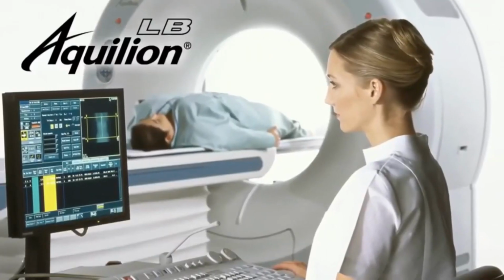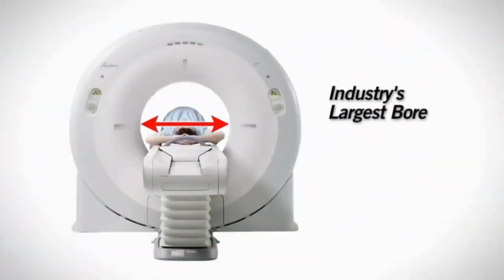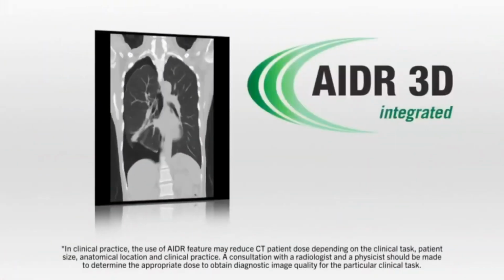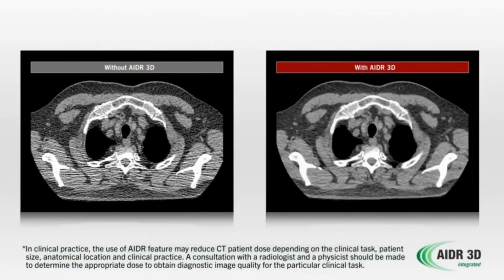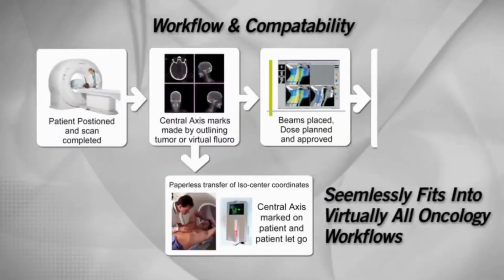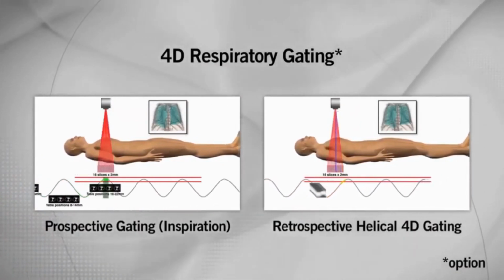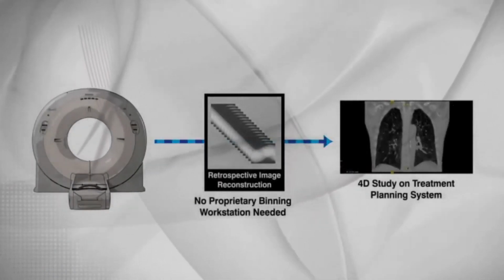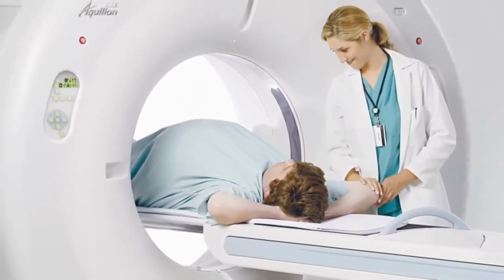КТ Canon Aquilion LB